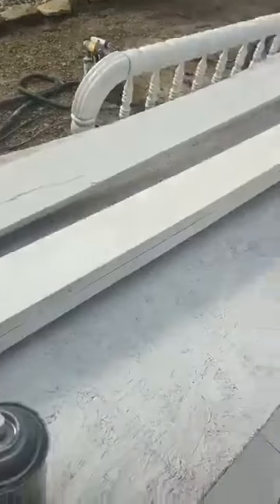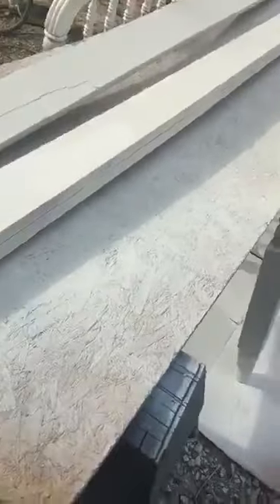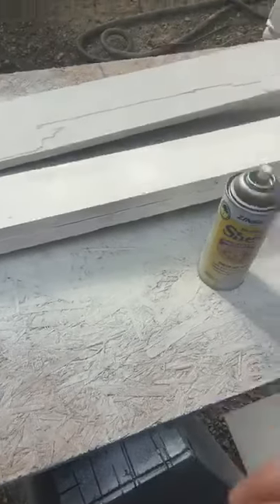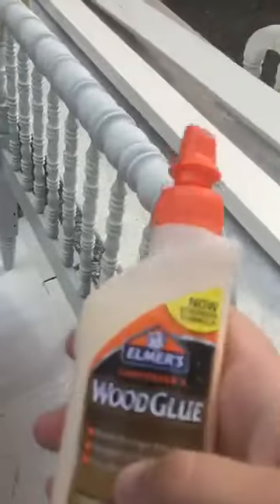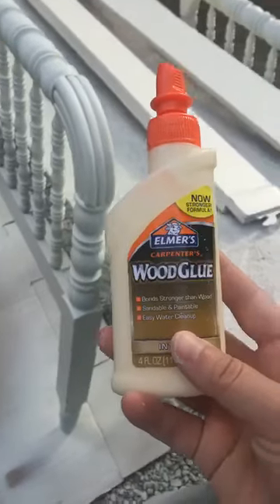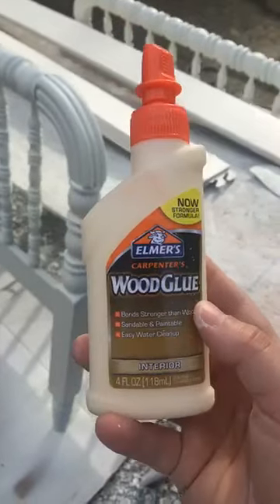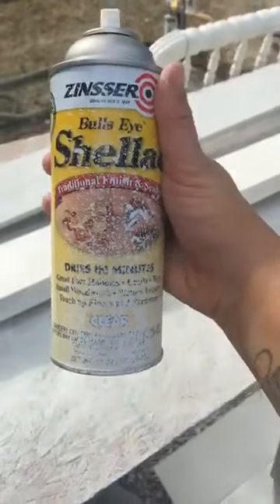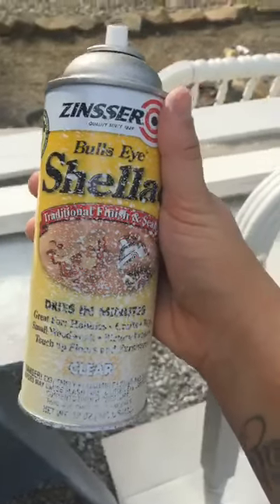Bleed Through on White Furniture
Having trouble with bleed through on white furniture?!
Shellac saves the day!